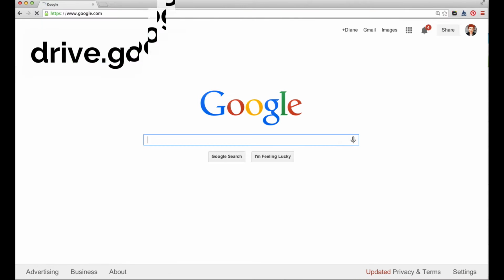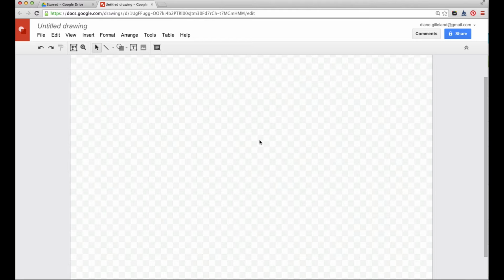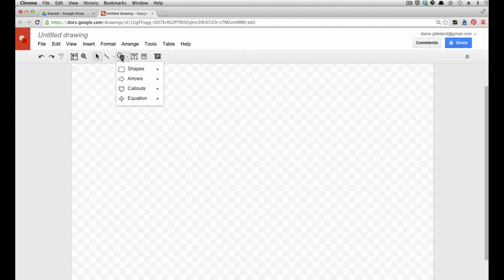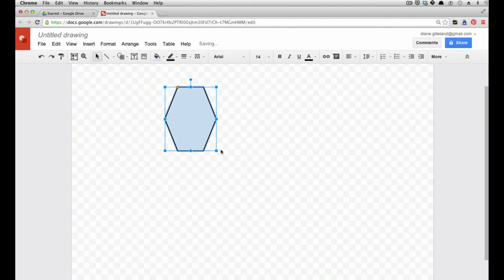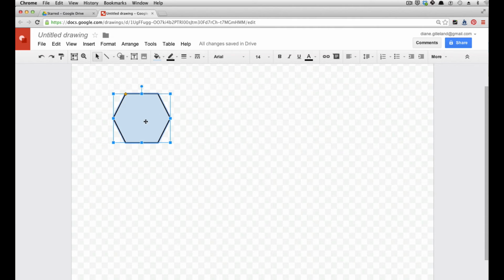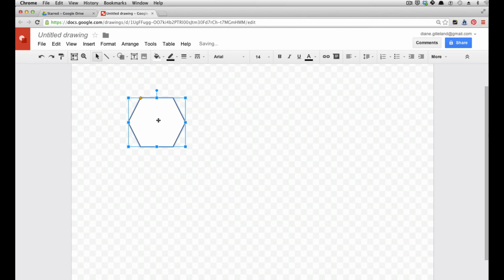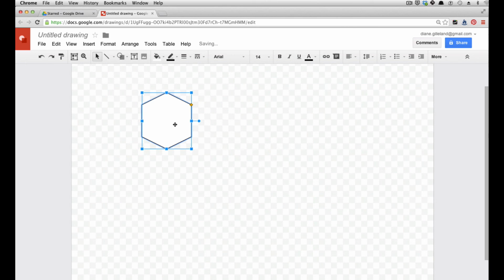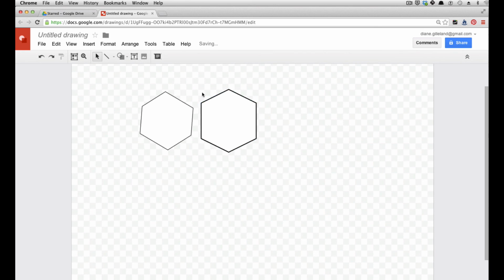Making English Paper Piecing Templates in Google Drive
In this video, we cover the basics of using Google Drive's free drawing tool to make shapes for EPP templates.